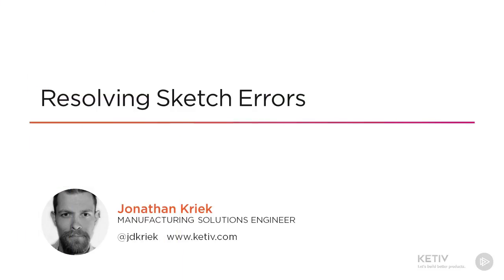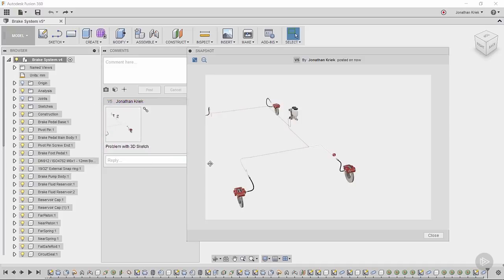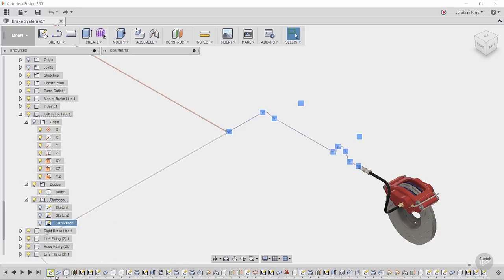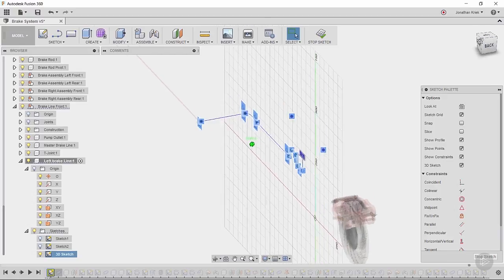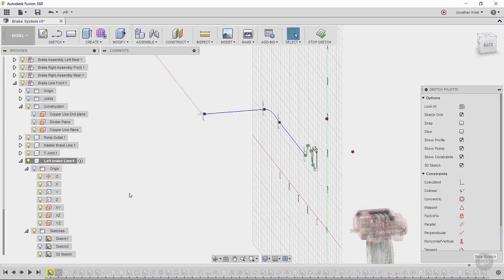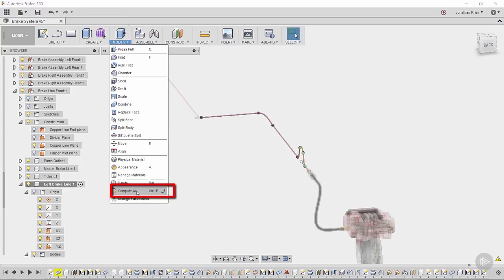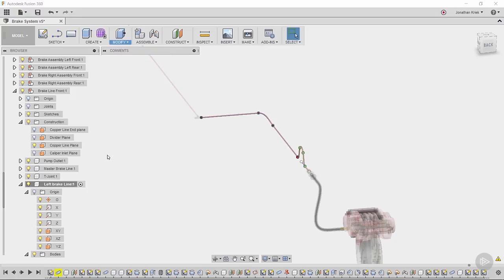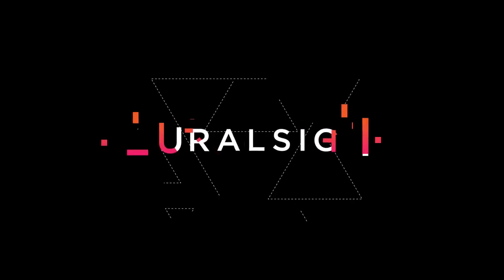Find and Address Sketch Issues in Fusion 360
In this video from Pluralsight’s “Fusion 360 Essentials - Editing Errors and Design Changes” course, we will learn how to identify and resolve some common sketch issues that you may encounter.

5,000+ creative and tech training courses unlimited and online.